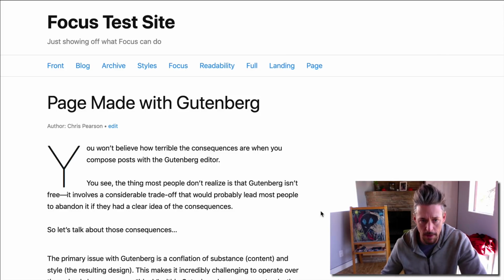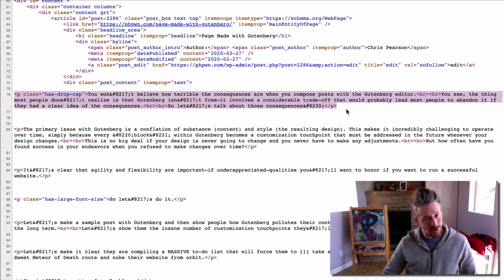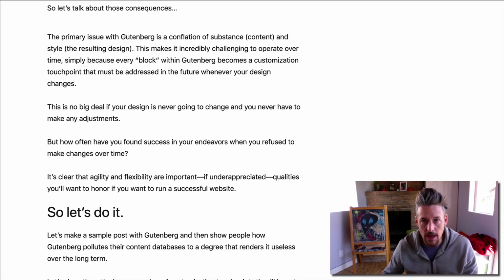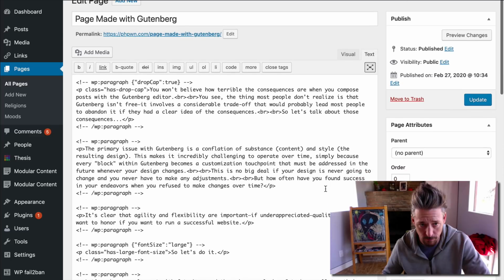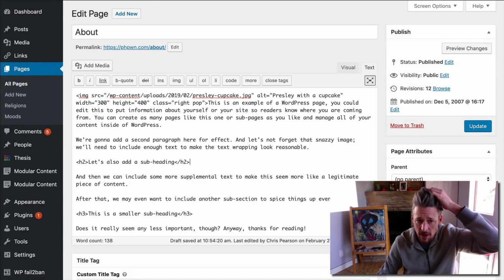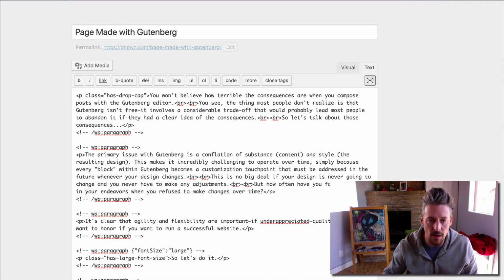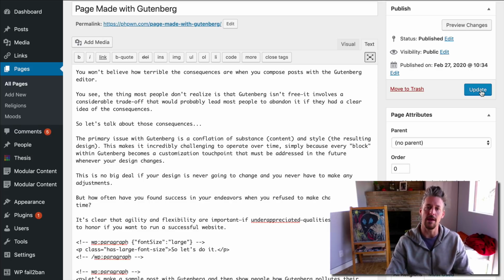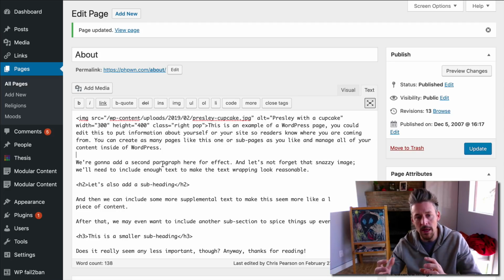How the Gutenberg Editor is destroying your WordPress website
Gutenberg is NOT just a new editor for WordPress—it's a WMD that is actively destroying your content (and by extension, your WordPress database).

Yeah, it's clunky to use. Yeah, it's gonna make your website a little bit slower.

But that's just the tip of the iceberg. The real problem is that Gutenberg is locking up your content and making it completely useless for future adaptations.

In other words, if you ever intend to change your design in the future, Gutenberg is making your job 1000 times harder and more expensive.

In fact, some of Gutenberg's "sins" are so bad that the reset button may be your only option.

Watch this video to see how Gutenberg is destroying your content, and then install the Classic Editor Plugin immediately to stop the bleeding!